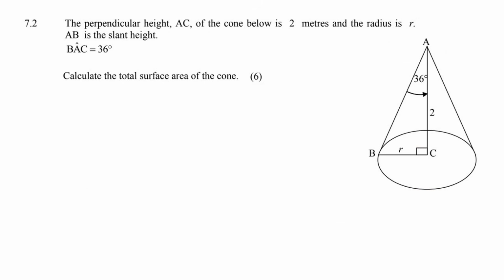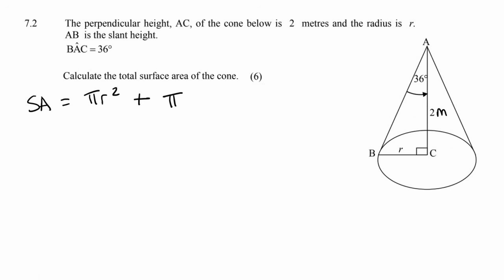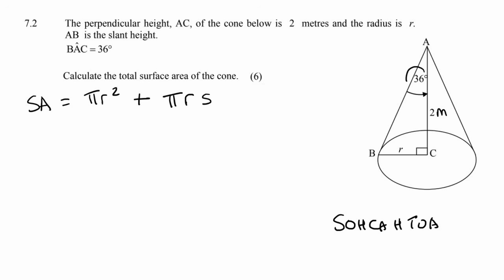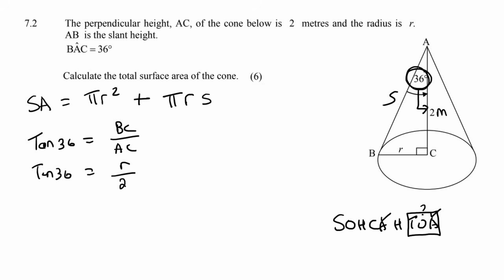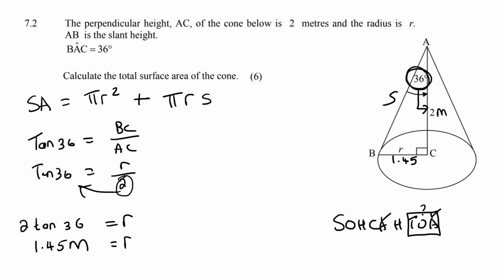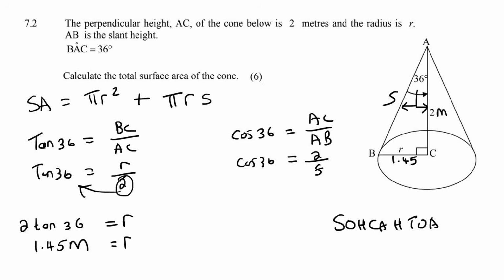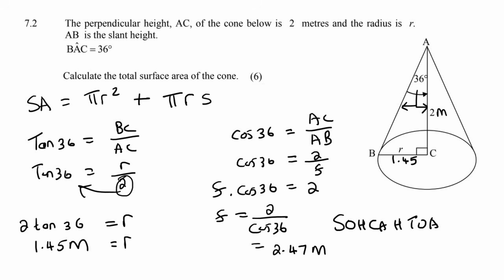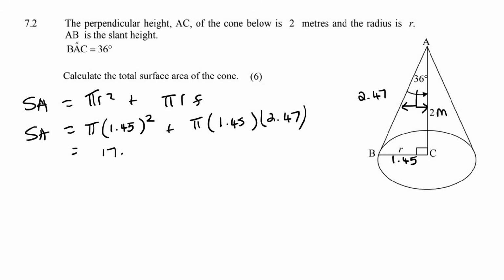Measurement Exam Questions | Gr 11 | Gr 10